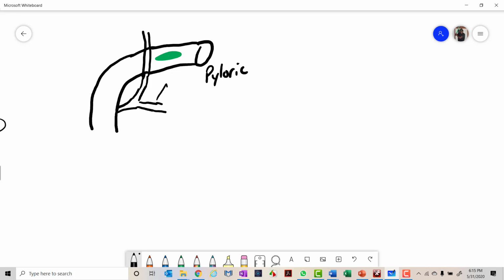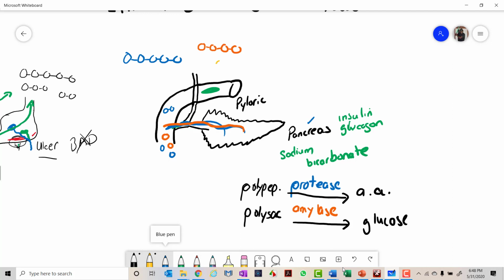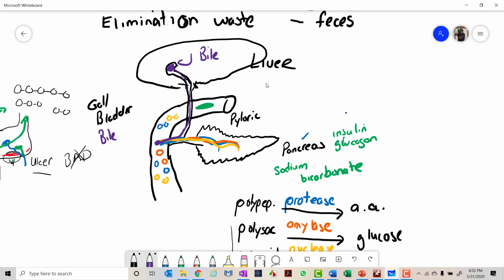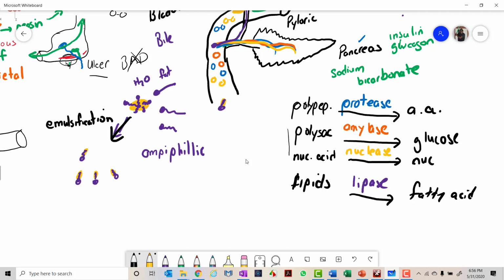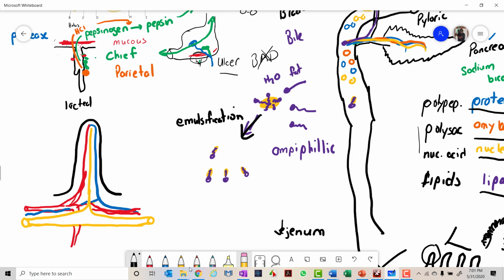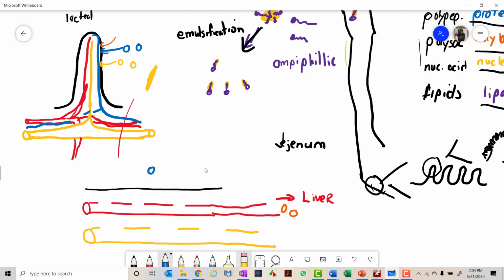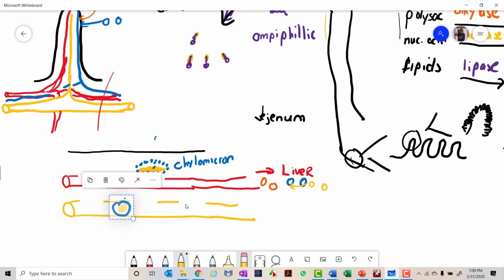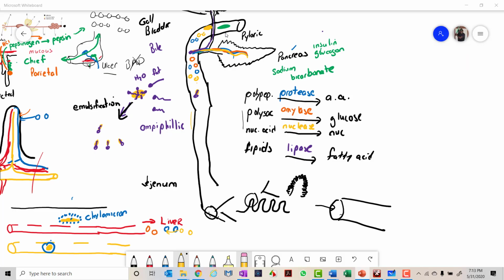Gr11Wk9 Lesson Part 2